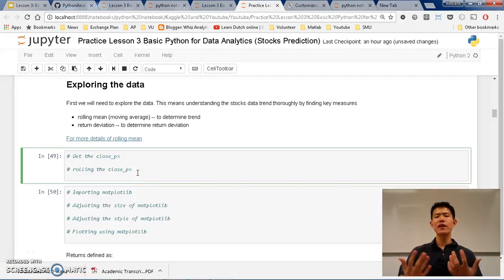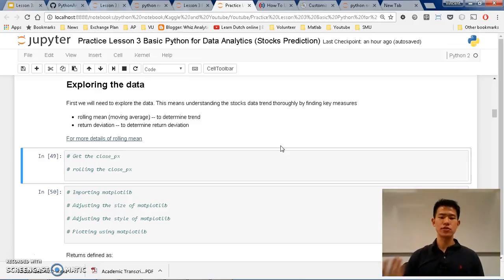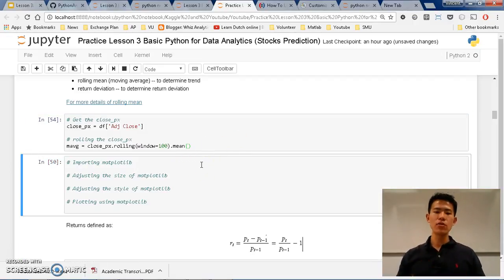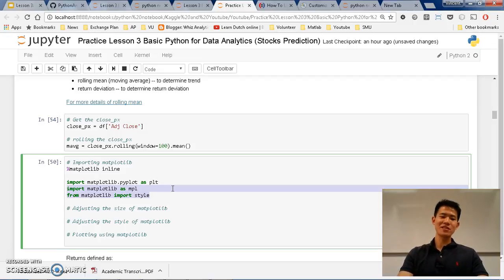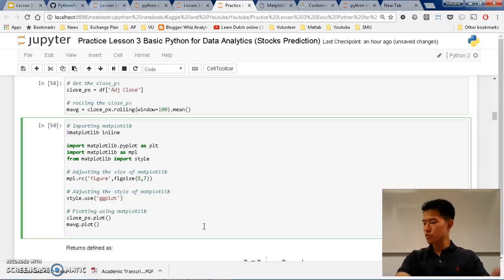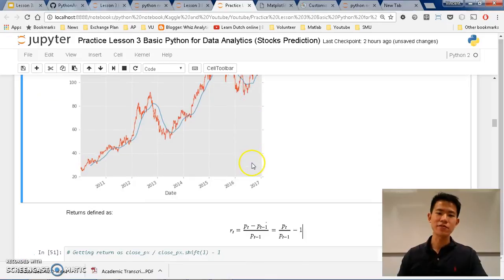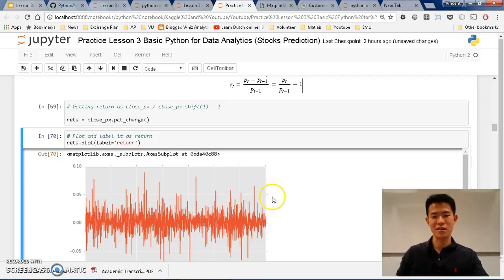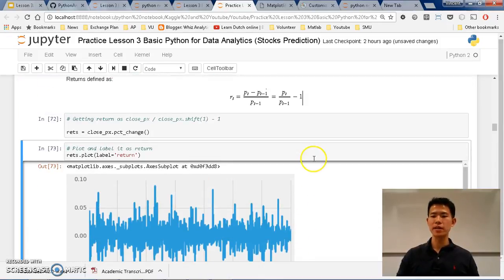Predicting Financial Stocks 2 Exploring the Data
Feel free to access my github for financial stocks analysis

Terimakasih (Thank you)